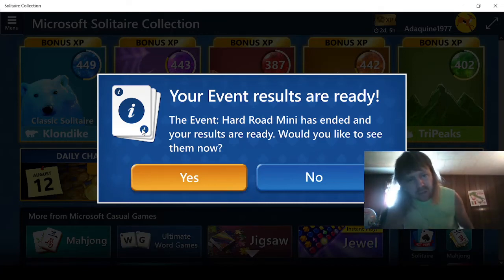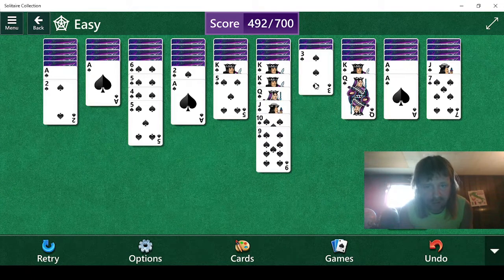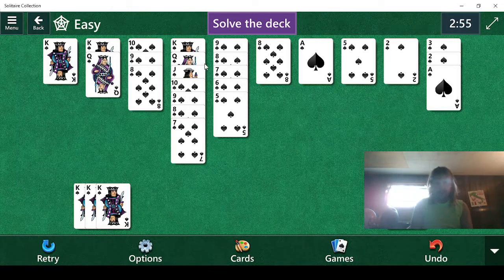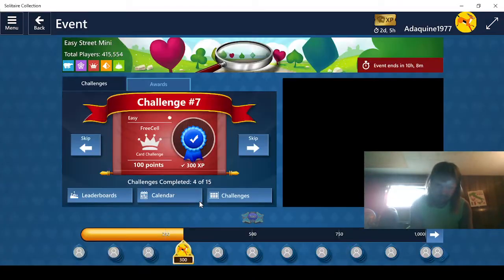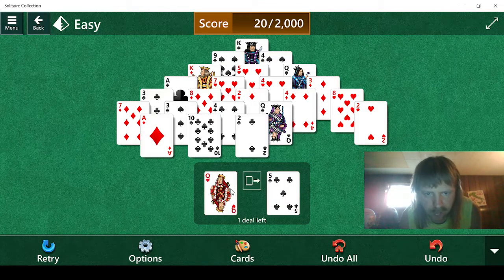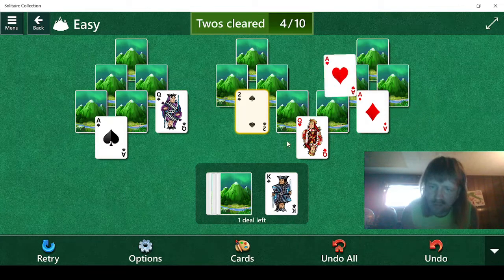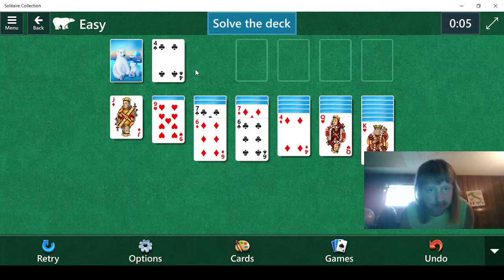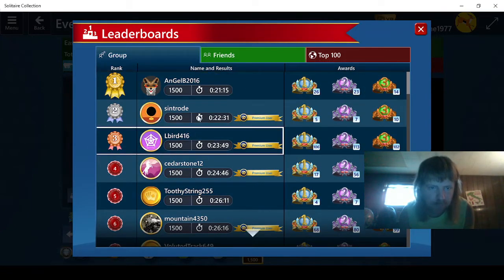Playing Microsoft Solitaire Collection Part 826!!!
Event for August 12, 2022!!!